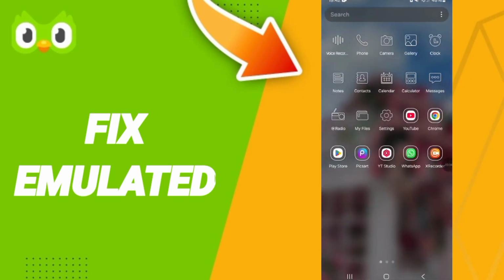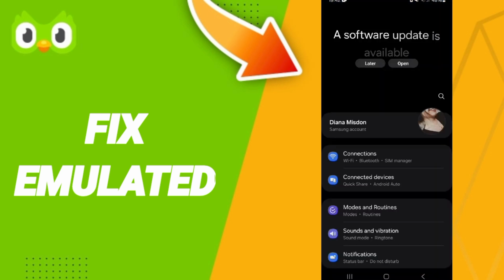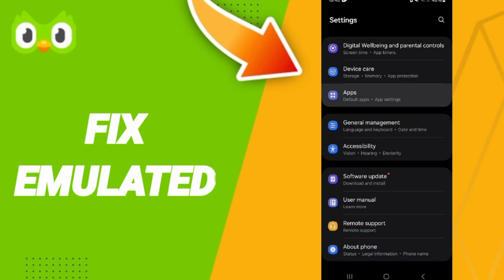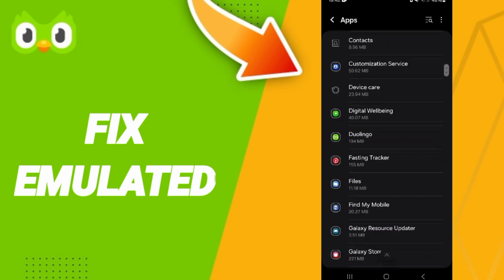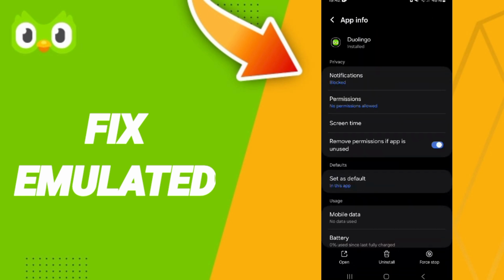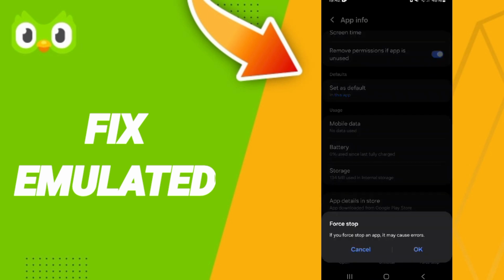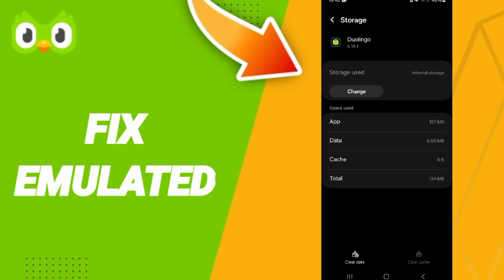How To Fix Emulated On Duolingo App 2025